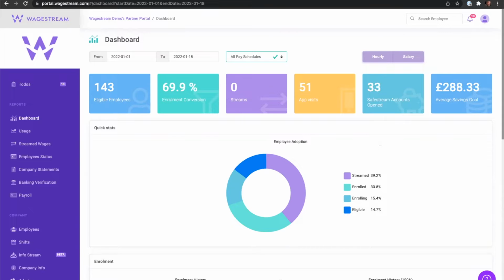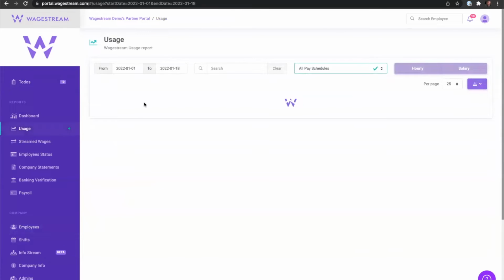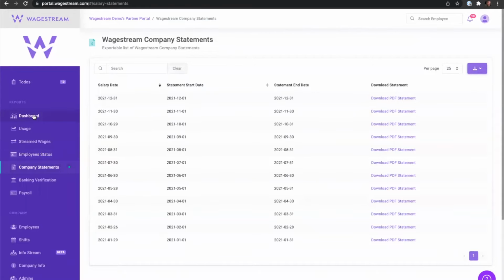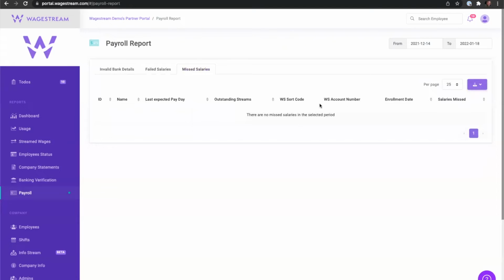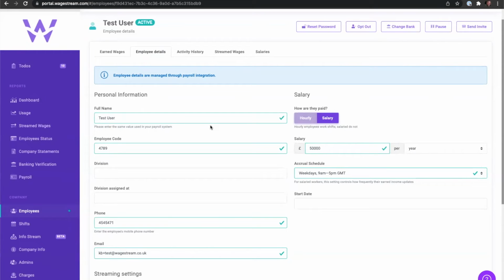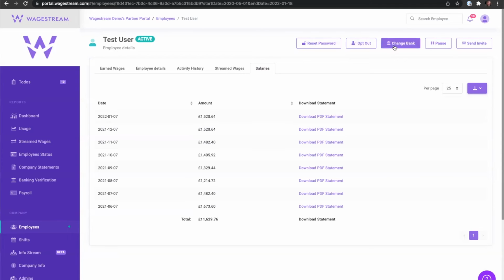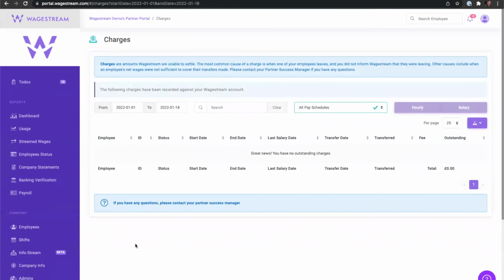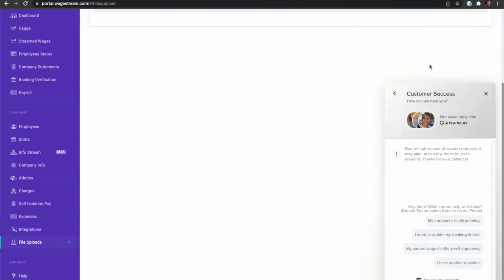Wagestream Partner Portal Demo